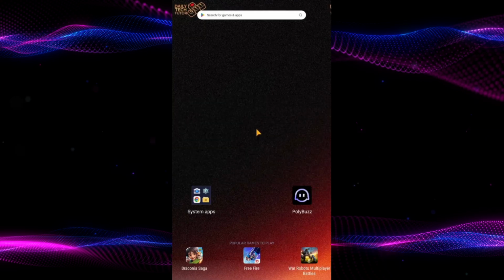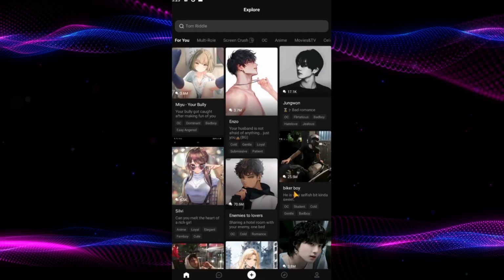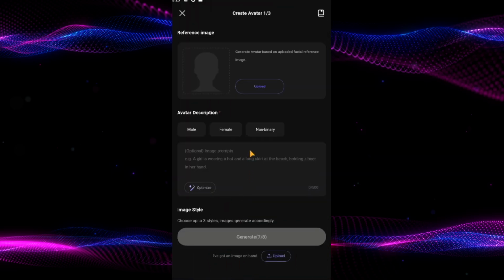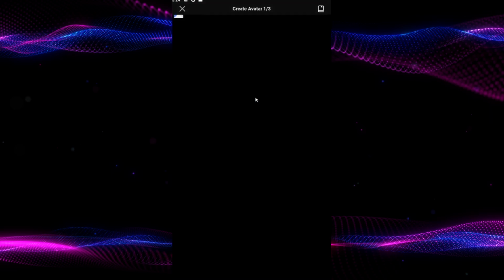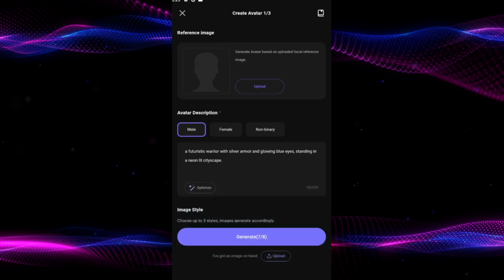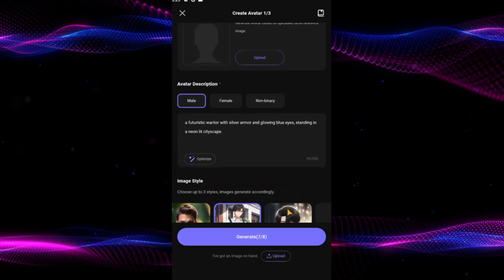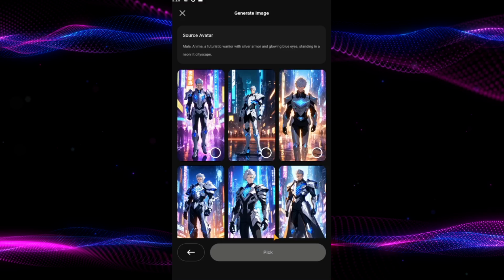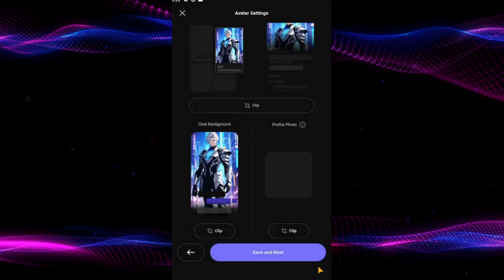How to Generate Character AI Images in PolyBuzz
Want to bring your AI characters to life visually? In this exciting tutorial, we’ll show you exactly how to generate high-quality AI images for your characters in PolyBuzz. Whether you're building a unique personality, a gaming companion, or a creative storytelling avatar, this guide will help you create the perfect look using PolyBuzz’s built-in image generation features.

With just a few taps, you can design custom visuals that match your character’s personality, style, and voice. This video covers everything from selecting traits and styles to enhancing the final image—so your characters can truly stand out in the digital world.

Here’s what you’ll learn:

How to access the AI image generation tool inside PolyBuzz

Choosing character attributes like hair, clothing, and expression

Setting the mood and background for a full visual effect

Adjusting style settings to make your image pop

Exporting and using your character images in the app or elsewhere

No design skills? No problem! PolyBuzz makes it simple and fun for anyone to create beautiful, AI-generated characters from scratch. Whether you're using them for conversations, creative writing, or virtual world-building, these custom images add the extra flair you’ve been looking for.

Let your imagination run wild, and keep pushing your creativity with PolyBuzz!